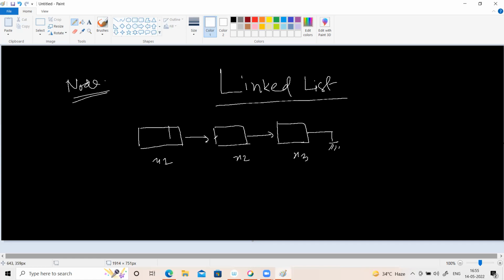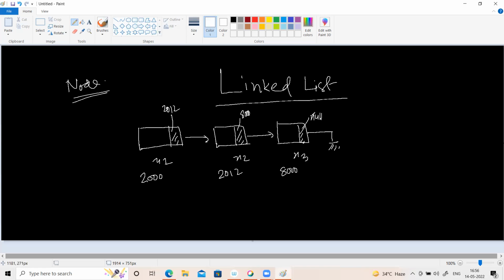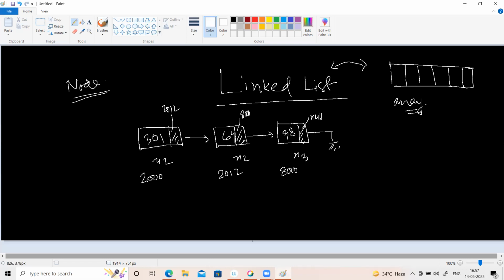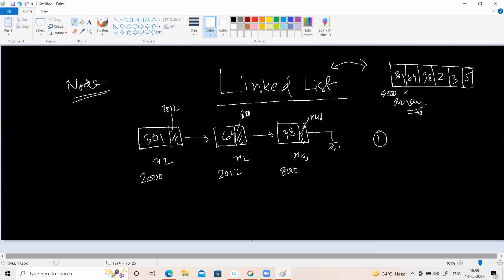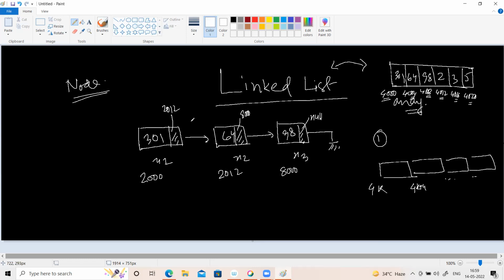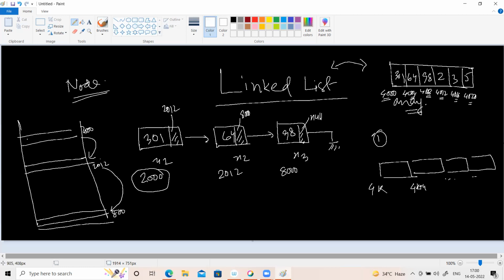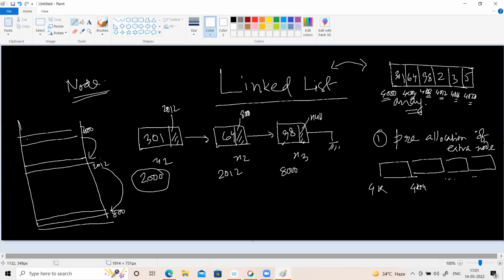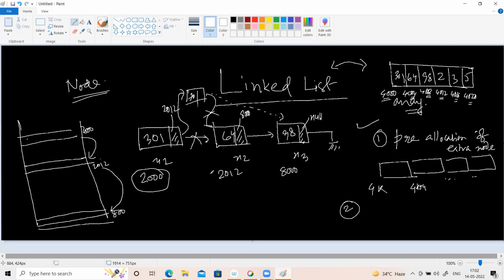Linked List | Introduction | Advantages of Linked List | Similarities with Array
Basic Introduction of Linked List
ds algo